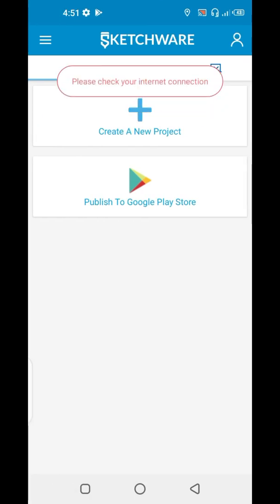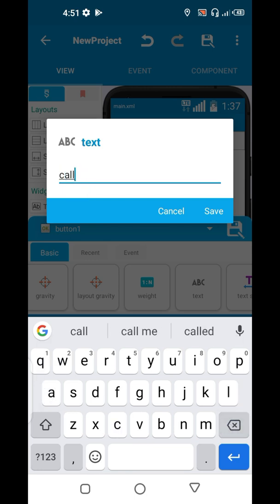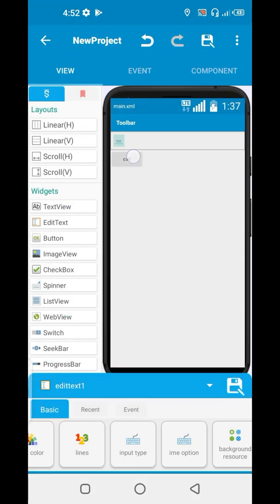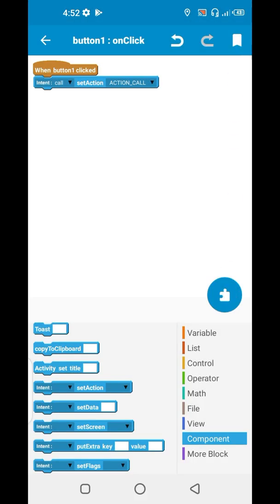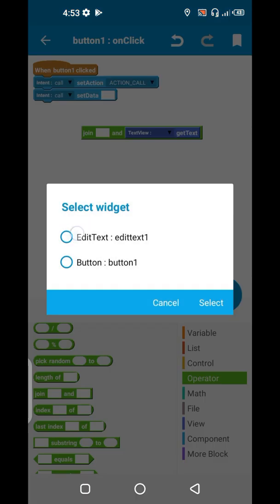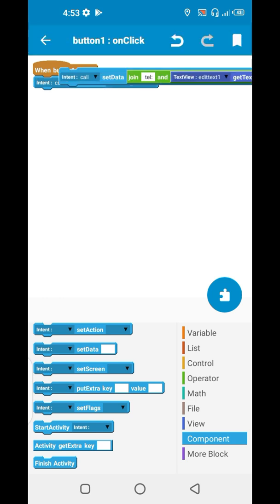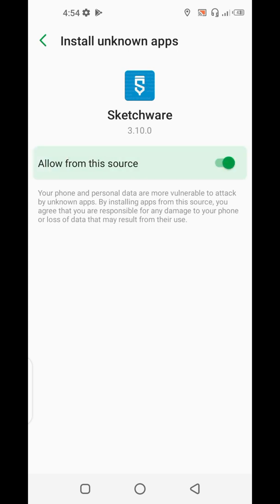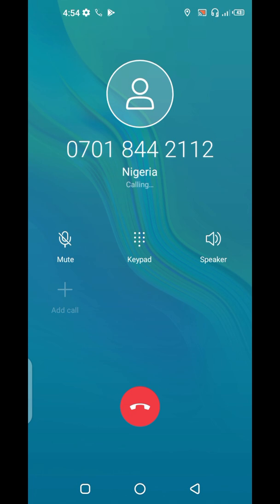How to Make a dailer in sketchware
In this tutorial I will be teaching you howto make a simple dailer using Sketchware
I teach every aspect of coding
What this Channel offers :
Game Development,
Software Development,
Web Development,
Coding,
Game Jams;
new videos every three days